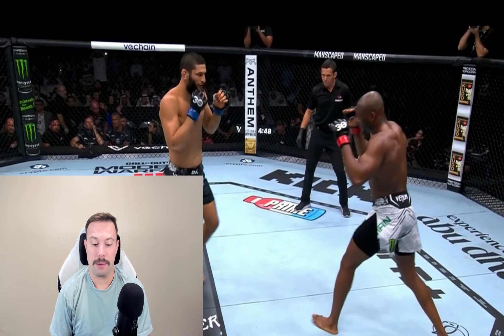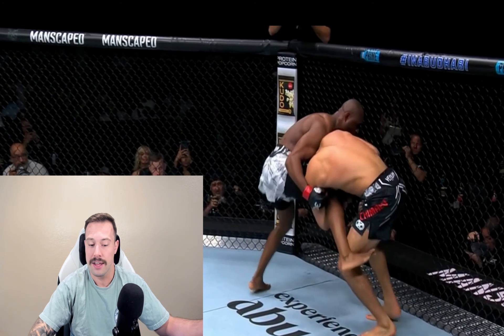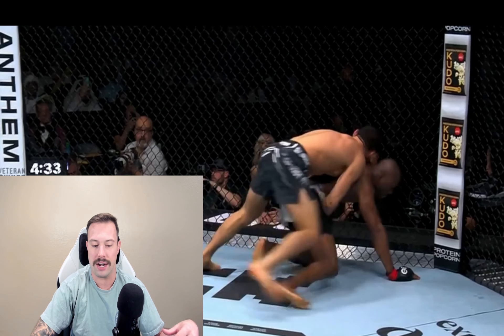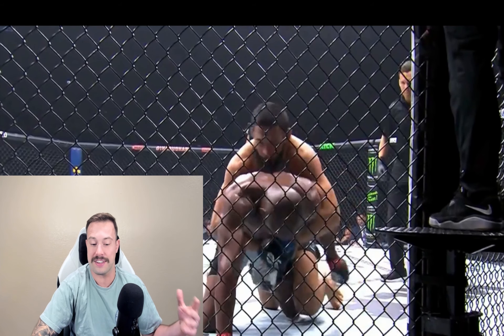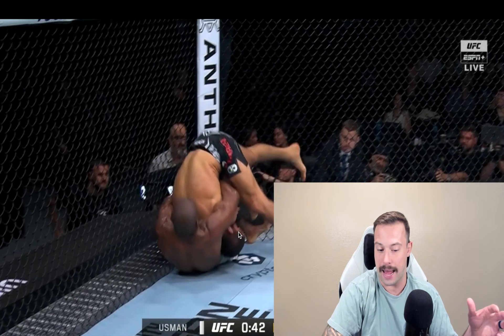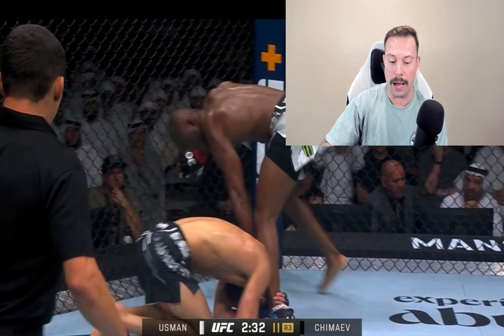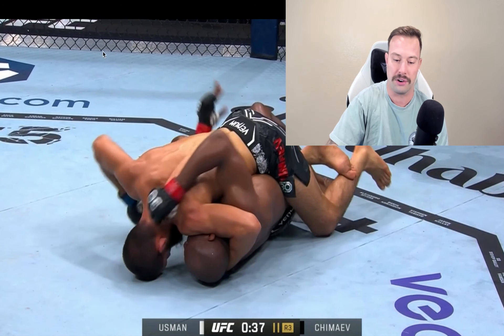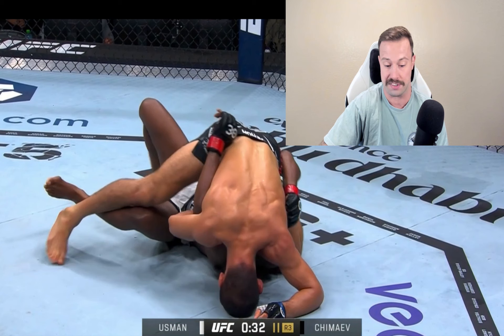How Khamzat Dominated the Wrestling Exchanges Against Usman at UFC 294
Khamzat Chimaev is undoubtedly one of the best grappler's in all of the UFC, and it's primarily because of his ability to chain wrestle so effectively. In this breakdown, we'll take an in-depth look at some of this "chain wrestling" and touch on some other grappling scenarios that came up during the fight.